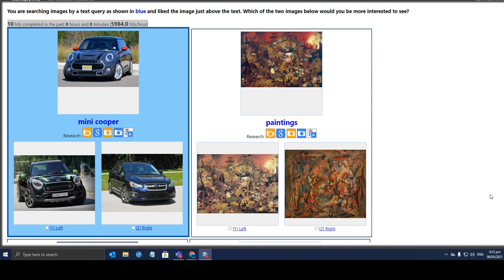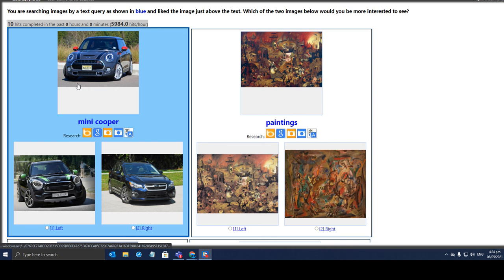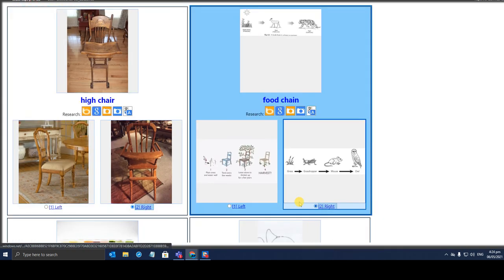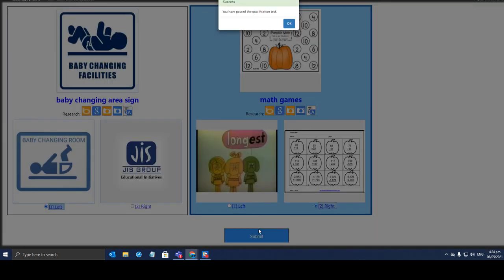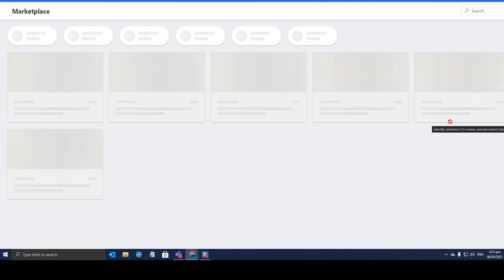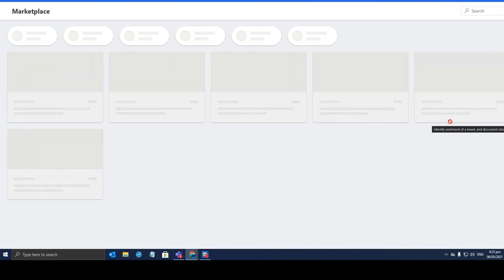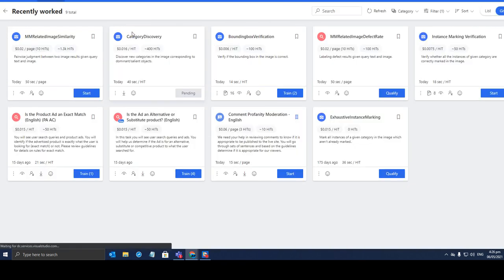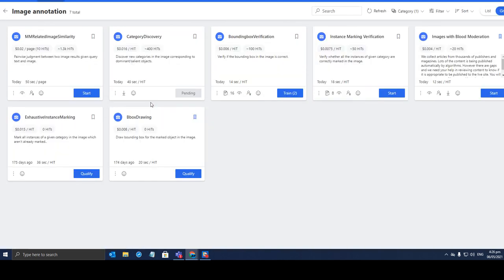UHRS HITAPP MMRelatedImageSimilarity Training and Overview.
Hello! Here is a video overview of UHRS HITAPP: MMRelatedImageSimilarity.